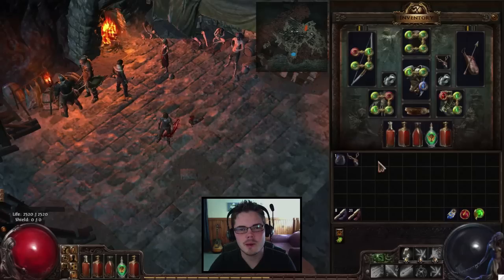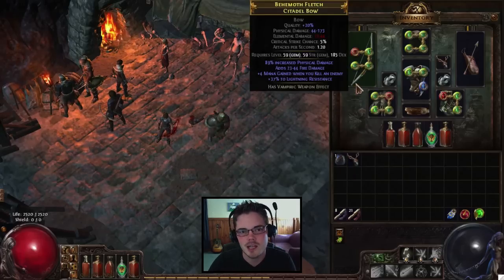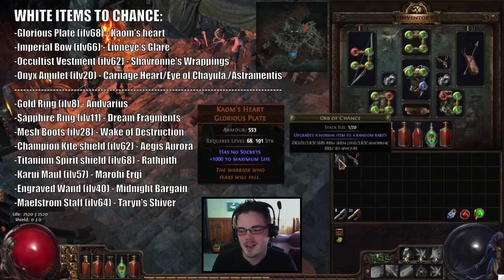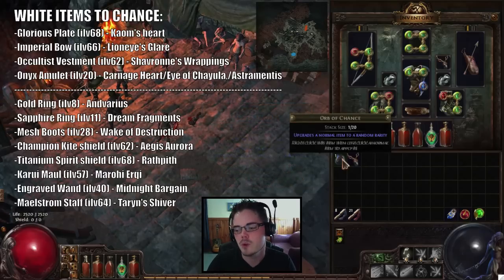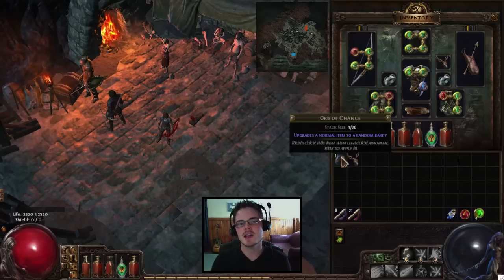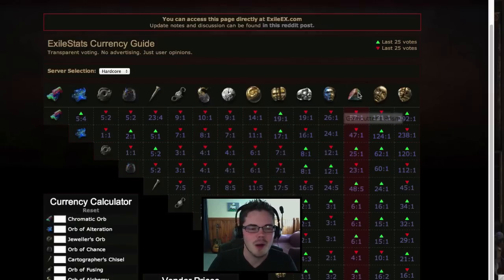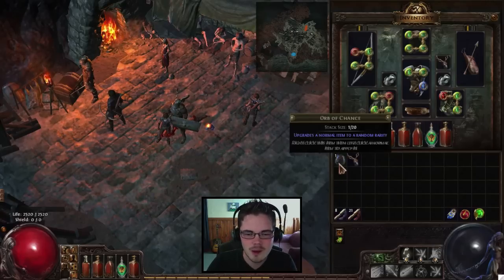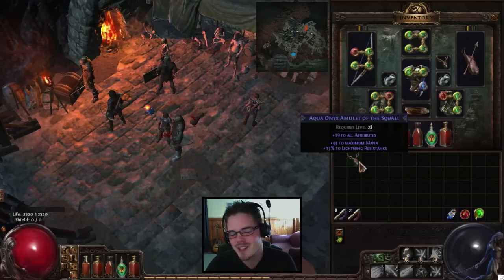Path of Exile: Orb of Chance Crafting Guide (What to Chance to Get Good Uniques)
Chance Orbs - the epitome of currency gambling in Path of Exile. These exciting little orbs can function as a poor man's Alchemy Orb or they can be used to gamble on the possibility of rolling high value unique items! In this guide I explain how Chance orbs work, what to use them on for the greatest potential value and the relative chances of 'winning'.

If you'd like to buy some cheap PC games the I highly recommend
If you buy through that link you are also supporting me in doing what I love! They deliver actual scans of CD Keys instantly and have pretty cheap prices usually.
~ Thanks to everyone who has already bought through this link, you are amazing! ~